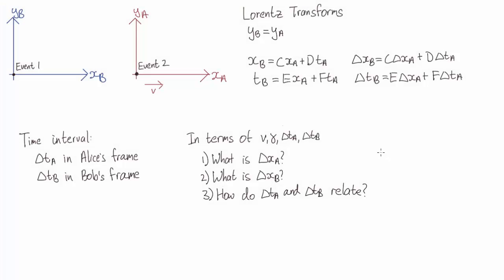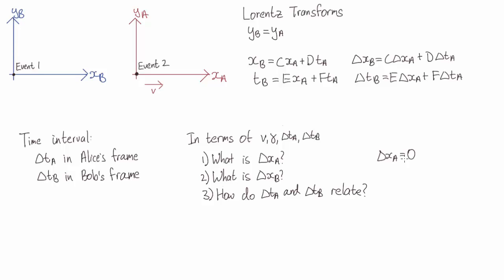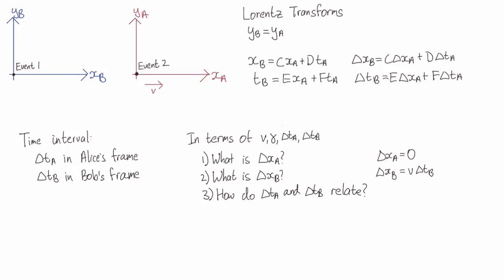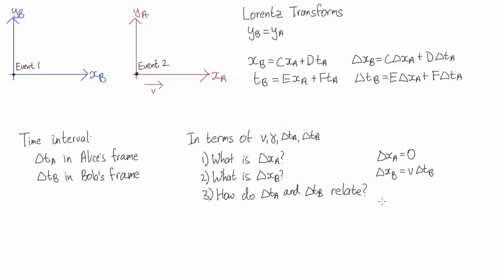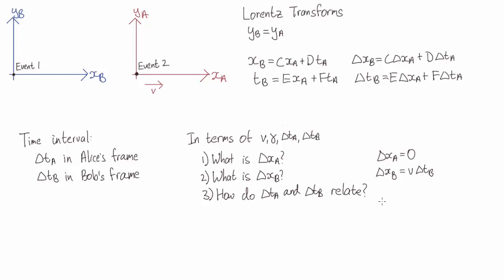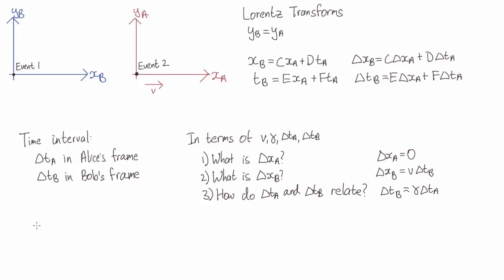Interval transformations 3 | Special Relativity | meriSTEM